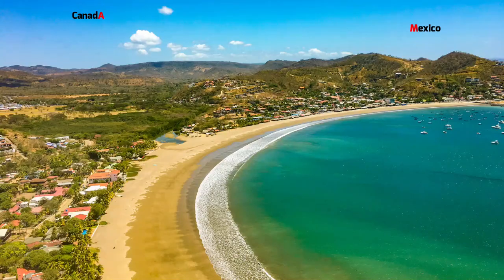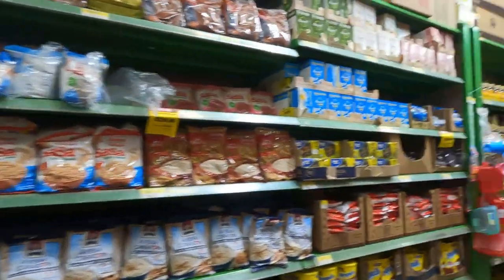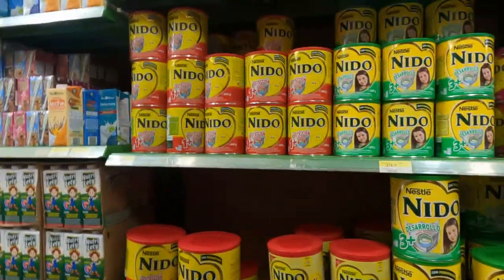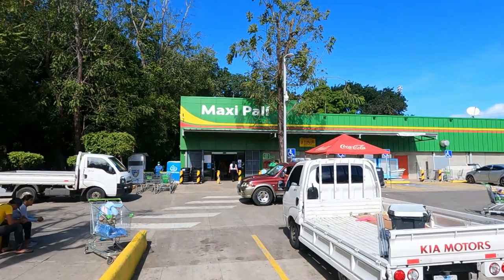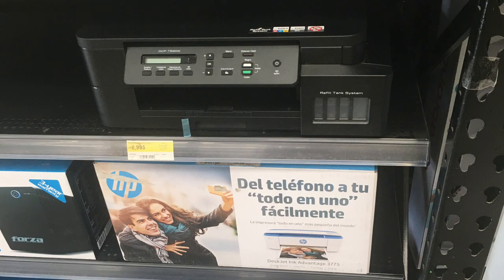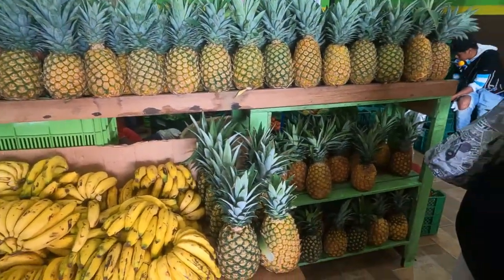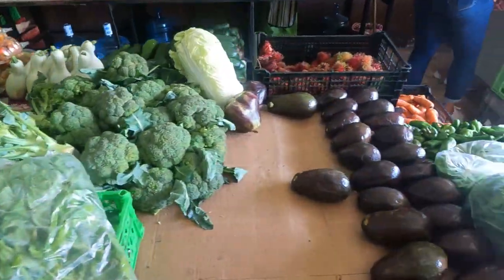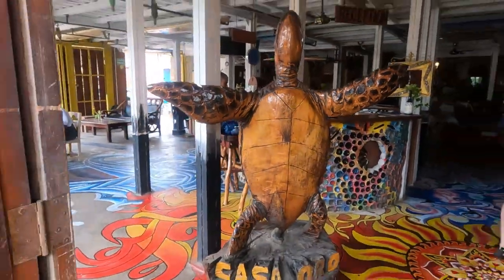GROCERY SHOPPING IN NICARAGUA | Shop for groceries in SAN JUAN del SUR @ local shops & markets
Grocery shopping in San Juan del Sur NICARAGUA is always an Adventure.  Join us as we grocery shop in the local grocery store in San Juan del Sur.  We will also take you to the local market, fruit and vegetable stands and the fish market.  If you are moving to Nicaragua or want to visit and save money by living like a local this video will show you all the best places to shop.  Join us in our next video as we detail our grocery budget for 10 days in Nicaragua.

We are a Canadian couple and we LOVE to travel!  We are retiring early (at age 45) and moving to Nicaragua in 10 months.  We're selling, donating and downsizing, and heading down the Pan American highway for the Adventure of a life time!  Follow our channel to be part of the Adventure!

Want to rent a house in Nicaragua for a few days or a few weeks?  Here is our house on Air B & B - Our property managers, Mango Vacation Rentals (Paul & Ann) will take great care of you!  You can also check out the other vacation properties they manage

Trying to decide if you want to buy or rent abroad?  Here are the pros and cons